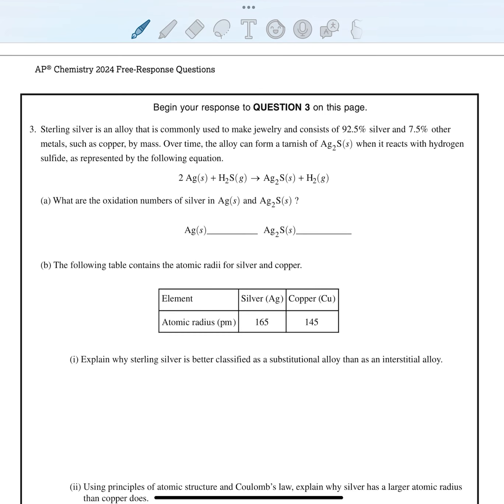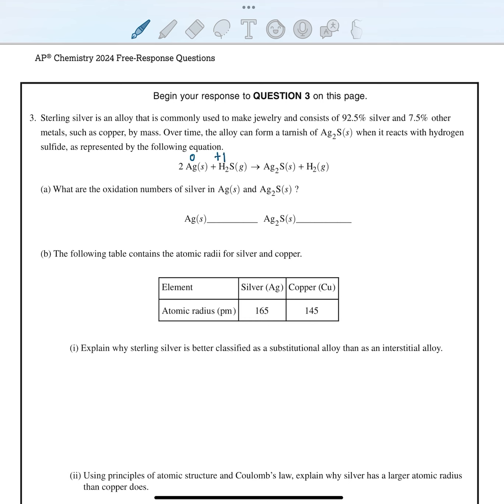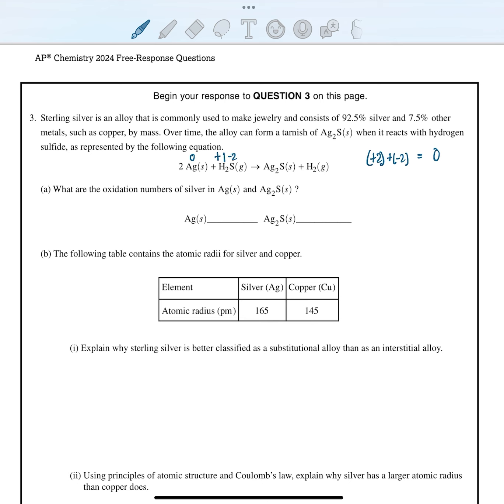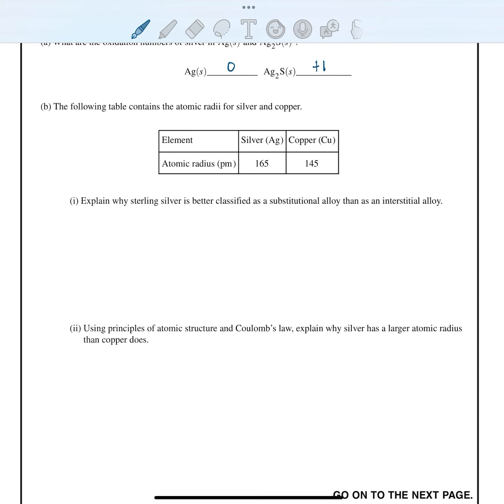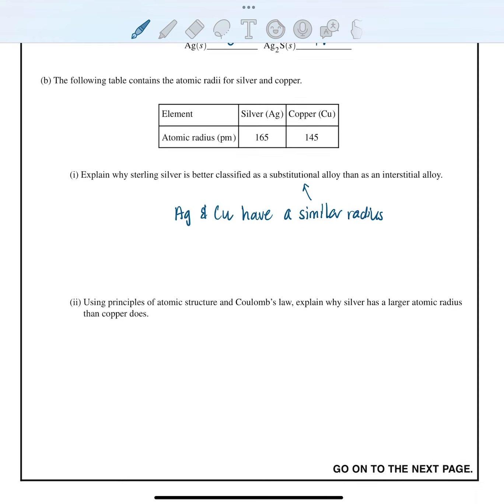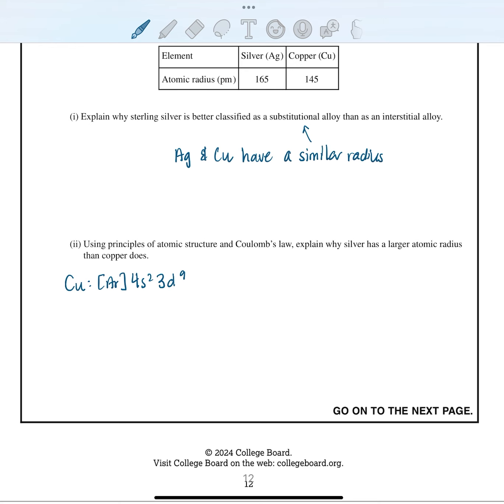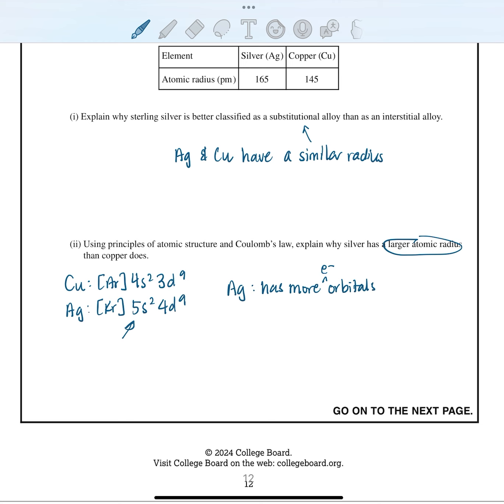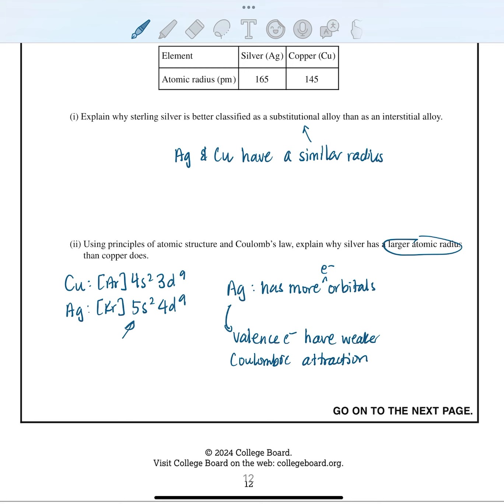AP Chemistry 2024 Free Response - Question 3 (Part 1)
You can find the link to the 2024 Free Response AP Chemistry Questions on the College Board's Website.

0:00 Assigning Oxidation Numbers
2:21 Atomic Radius Analysis
4:00 Atomic Radius and Coulomb's Law